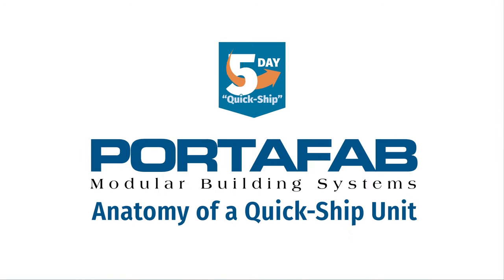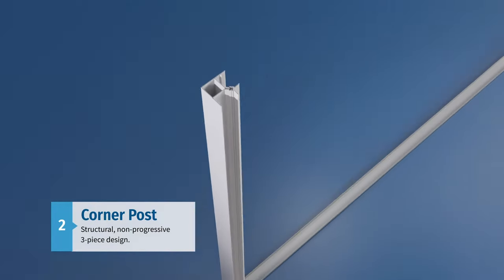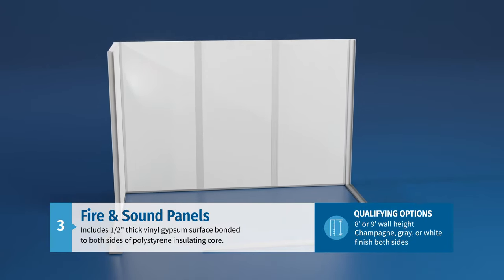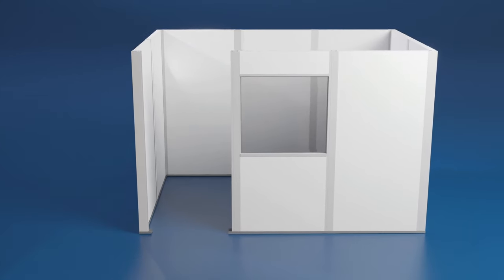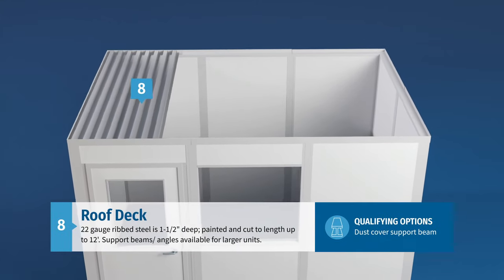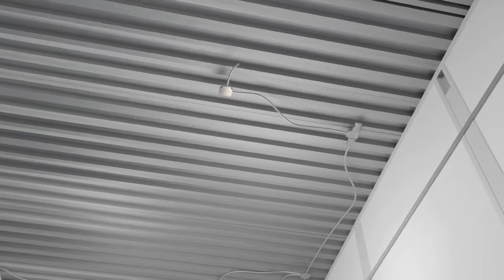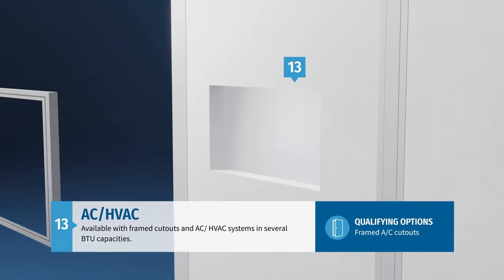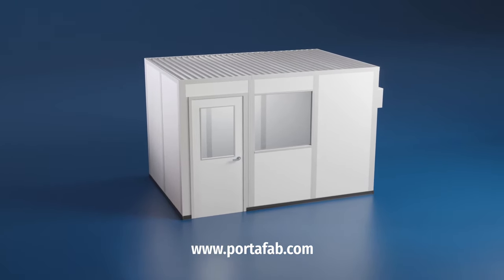The Anatomy of PortaFab's Quick-Ship Modular Offices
For more than 40 years, PortaFab has been the industry leader in designing and manufacturing in-plant offices, buildings and environmental enclosures.

Our integrated modular systems design and interchangeability of parts enables us to ship most standard inplant offices within 5 days of an order. “Quick-Ship” units come as two, three, or four wall buildings, with 30 standard size options, and utilize our OmniFlex steel stud framing system.

Units are available with a number of standard features and can be configured with multiple options for your specific needs.